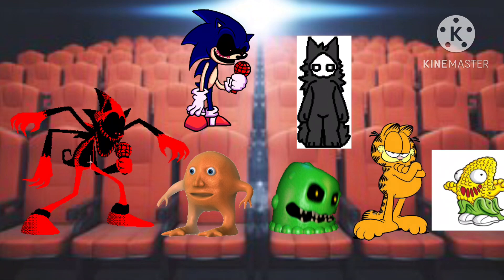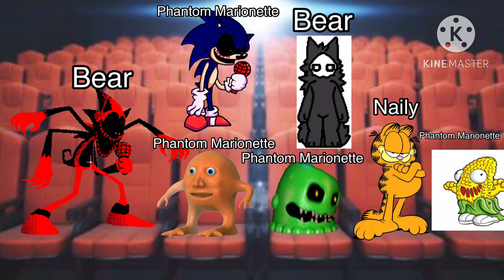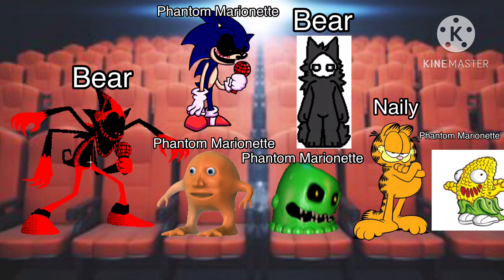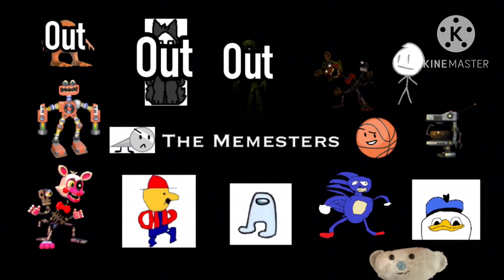The Ultimate Challenges | EP9 | A Lazily Made Episode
Voting ends on Wednesday